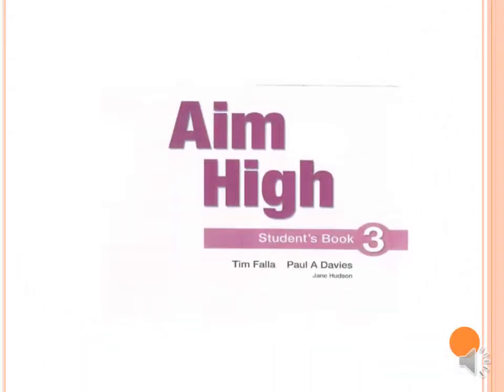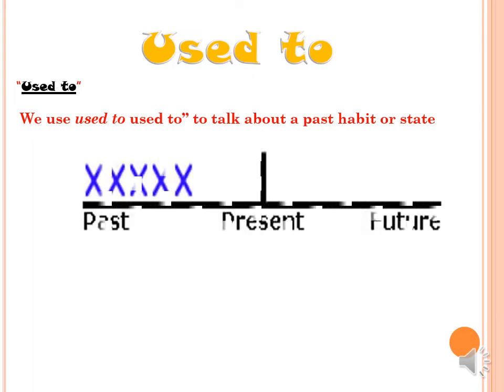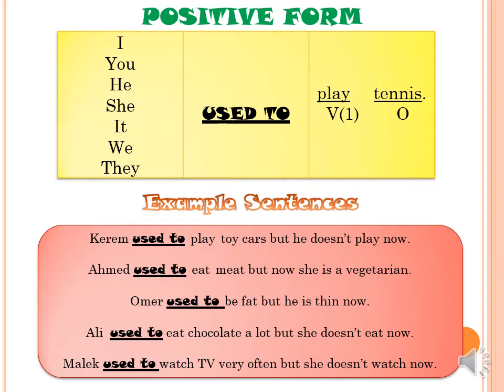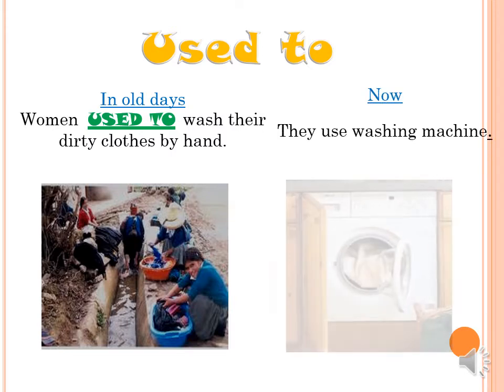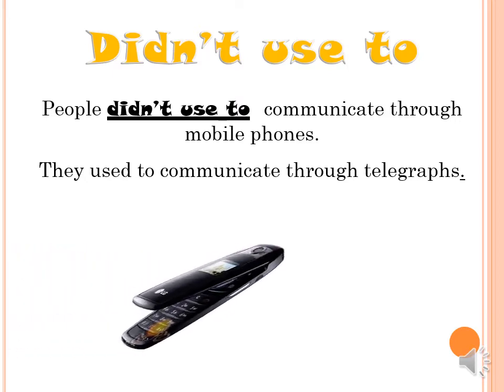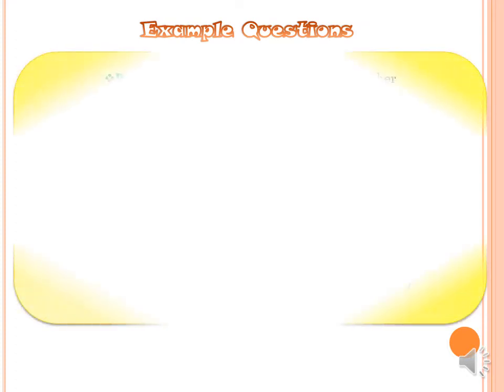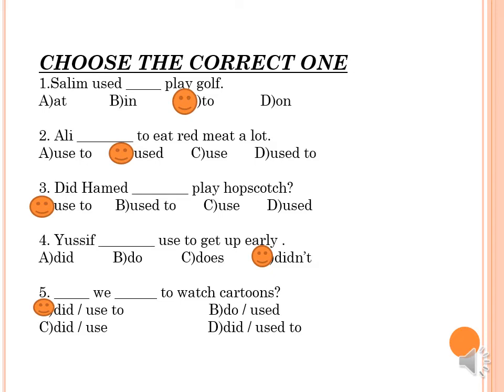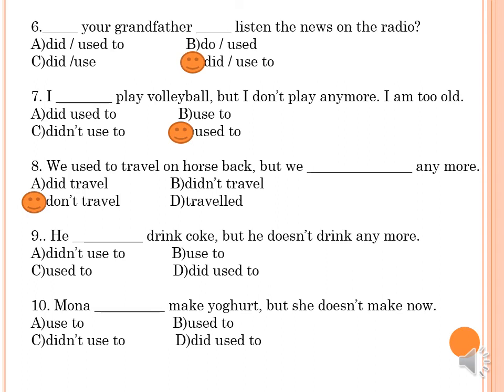aim high 3 unit 2 lesson 7 Used to